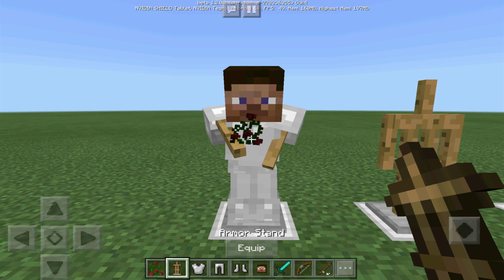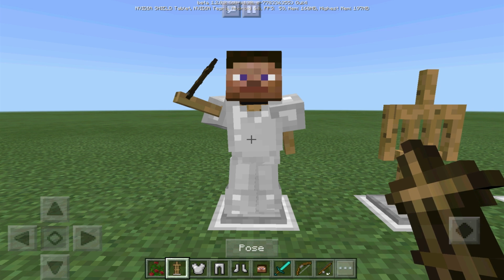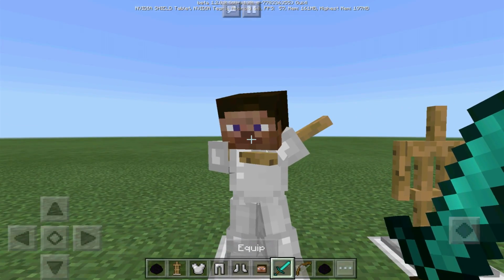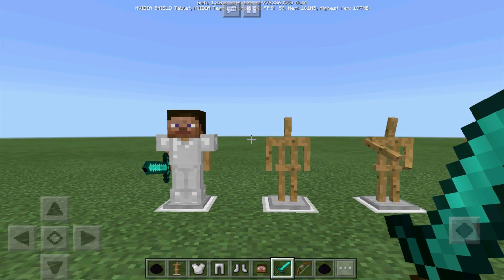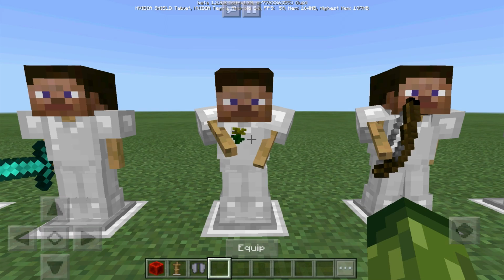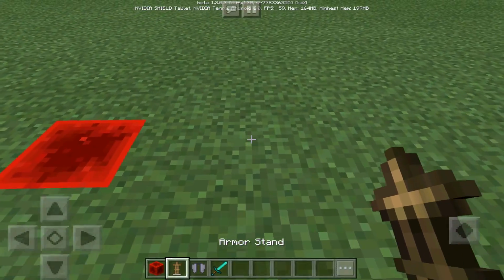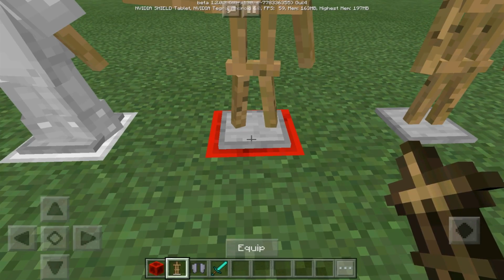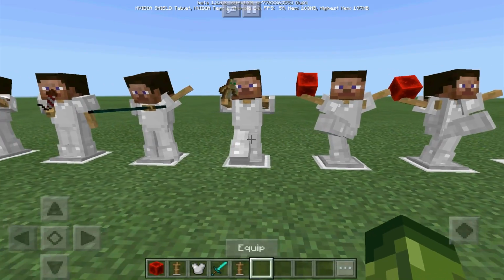HOW TO USE CUSTOM ARMOR STANDS! Minecraft Pocket Edition - 1.2 BETA NEW Armor Stands Poses!